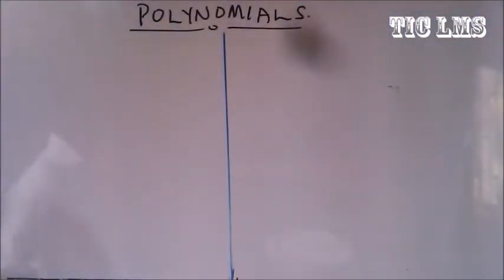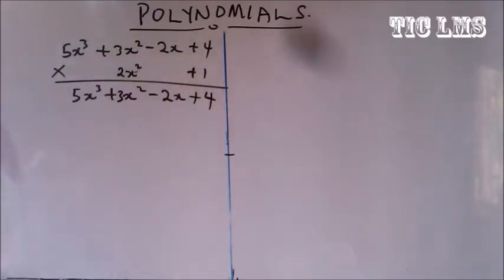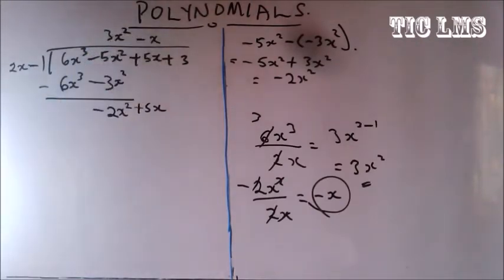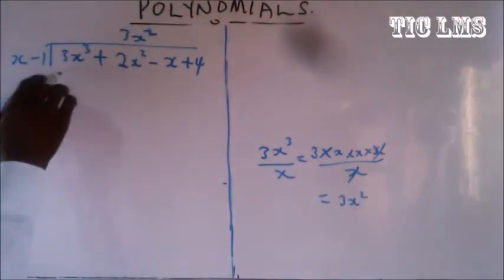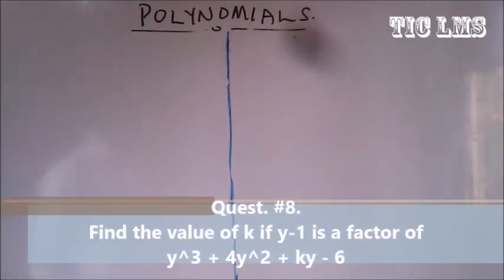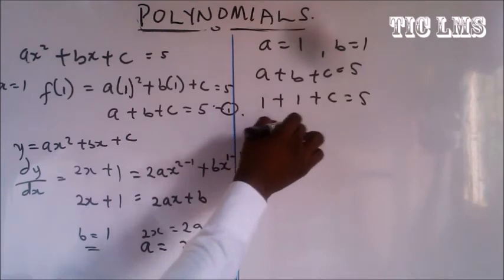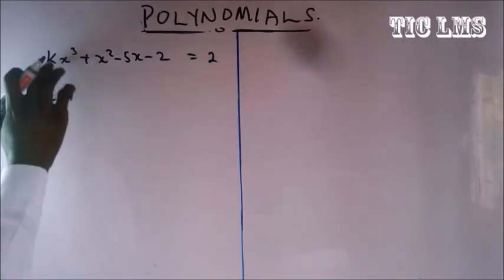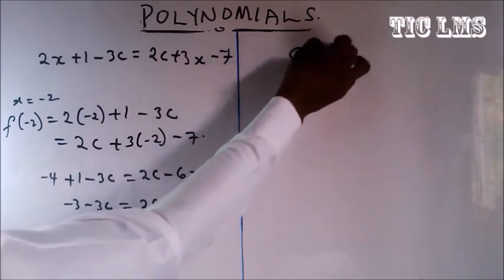POLYNOMIALS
Explanation, questions and answers